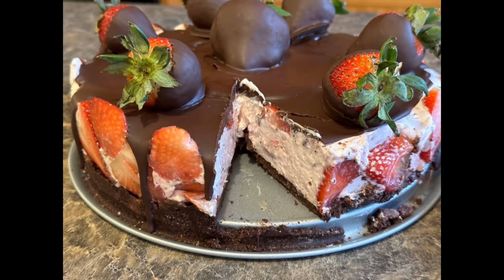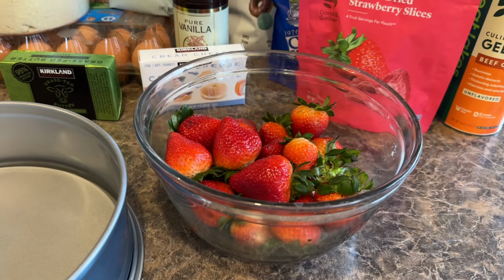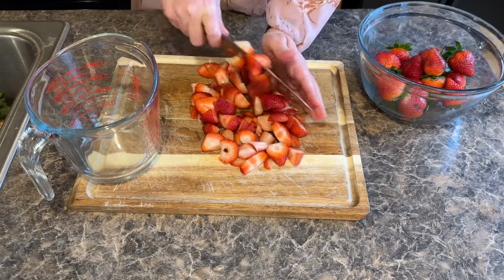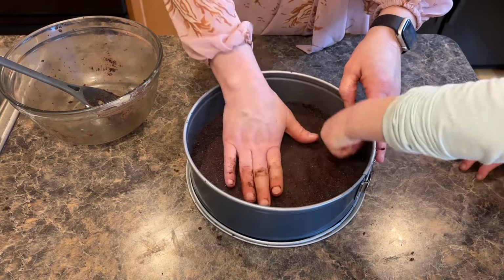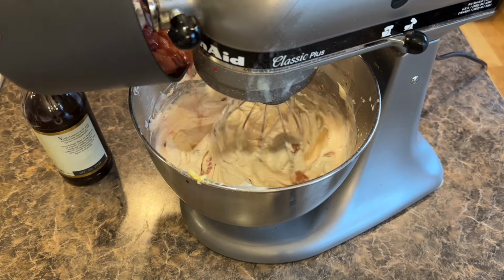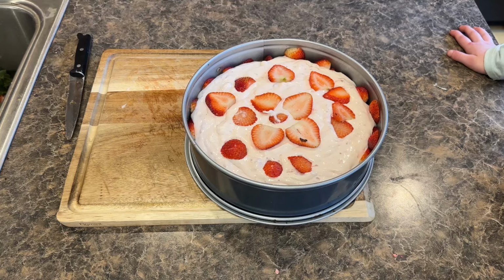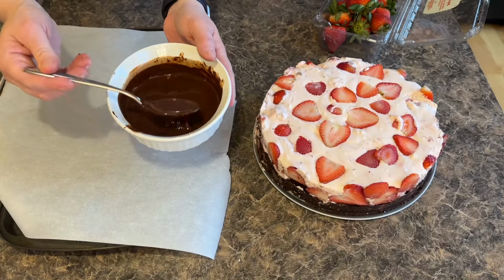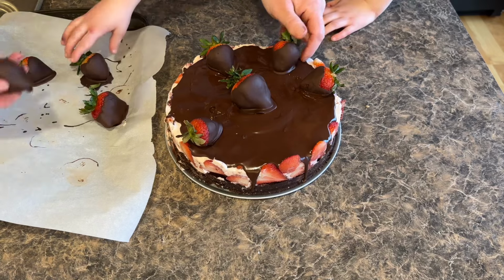Keto Dessert You Won't Believe is No-Bake: Chocolate Strawberry Cheesecake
Craving cheesecake but sticking to keto? This recipe is your dream come true! This decadent no-bake cheesecake features a light and fluffy (like marshmallows!) filling, a rich chocolate crust, and juicy strawberries all drizzled with a creamy chocolate ganache. Believe it or not, it's completely keto-friendly and low-carb!
Perfect for:
* Keto dessert lovers
* Fans of strawberry cheesecake
* Anyone who wants a delicious and easy no-bake treat
In this video you'll learn:
* How to make a delicious keto-friendly crust
* Easy tips for a light and fluffy cheesecake filling
* The secret to a dreamy chocolate ganache
* How to make beautiful chocolate-covered strawberries

Here is the Allulose I bought.

Chocolate Strawberry No Bake  cheesecake.

Crust
1 1/4 Cup Almond Flour
1/4 Cup Cocoa Powder
1/4 Cup Allulose Sweetener
Pinch of salt
1/4 Cup Butter
7-8 Thinly cut strawberries

Cheesecake Filling
2 1/2 Cups Strawberries
1/4 Cup +2 Tbsp Water
1 Tbsp Gelatin
3/4 Cup Heavy Whipping Cream
1 Cup Allulose Sweetener
1 tsp Vanilla
16 oz Cream Cheese

Chocolate Coating

1-2 Cups Sugar free Chocolate Chips
1 Tbsp Coconut Oil

Crust instructions
Mix the crust ingredients. Stir to combine, push into the bottom of a pie dish or cheesecake dish.  Slice strawberries, thinly and decorate the sides of the cheesecake pan with strawberries. Set to the side

Cheesecake, filling instructions

Mix Gelatin into 1/4 of a cup of water and set aside for around 10 minutes or until bloomed.
Chop up strawberries and reduce them on the stove at medium low heat
Once the gelatin has bloomed and strawberries are finished, combine the gelatin with the strawberries  gelatin will dissolve in the strawberry mixture
Mix, cream cheese, and sweetener until combined.
Combine all the rest of the ingredients. Including the strawberries.

Fill the pan with the cheesecake mixture and place in the refrigerator for at least four hours or overnight

The next day, combine the chocolate with oil and warm it in the microwave in 30 second increments until the chocolate has melted. Make sure to stir it and not overcook it, or the chocolate will burn.

Take the cheesecake out of the refrigerator and drizzle chocolate over the top of it. You can also place chocolate covered strawberries on the top, if you desire.